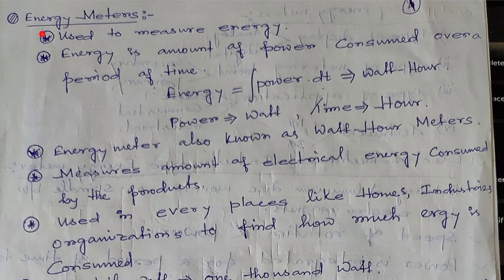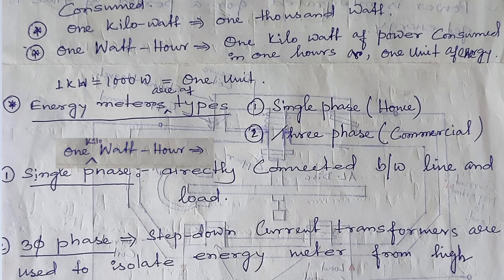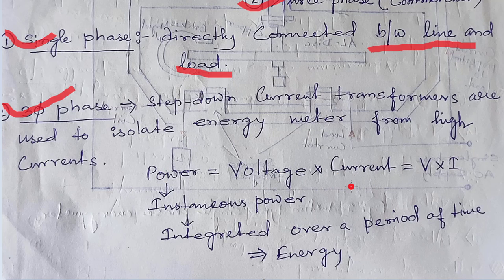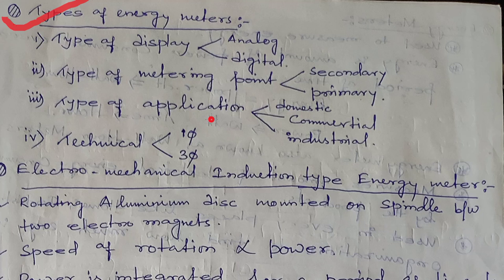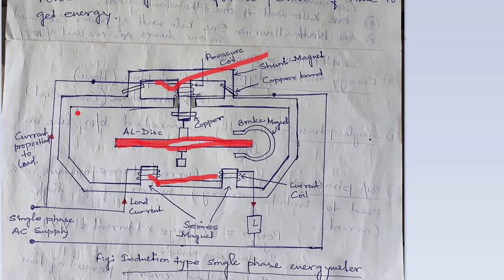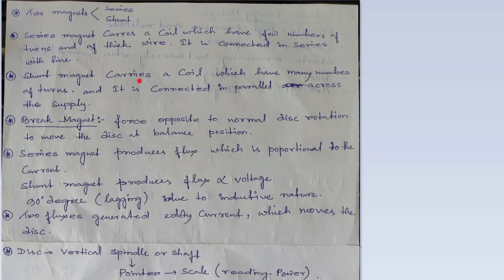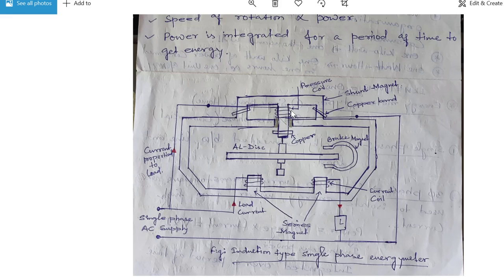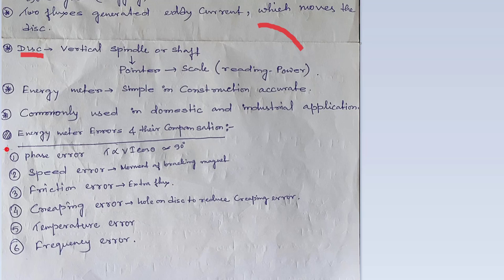Induction Type Energy Meter - Working Explain in Hindi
Subject - Electrical Measurements

Topics - Induction Type Energy Meter

Chapter - Measurement of Energy

Watch the video lecture on the Topic Induction Type Energy Meter of Subject Electrical Measurements.

The meter which is used for measuring the energy utilizes by the electric load is known as the energy meter. The energy is the total power consumed and utilized by the load at a particular interval of time. It is used in domestic and industrial AC circuits for measuring power consumption. The meter is less expensive and accurate.

The energy meter has four main parts. They are the
1. Driving System
2. Moving System
3. Braking System
4. Registering System